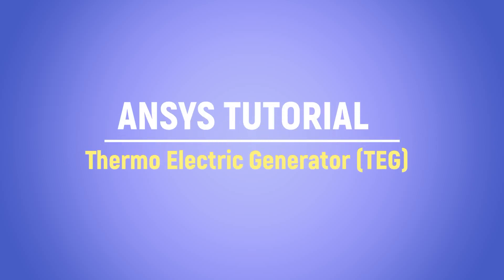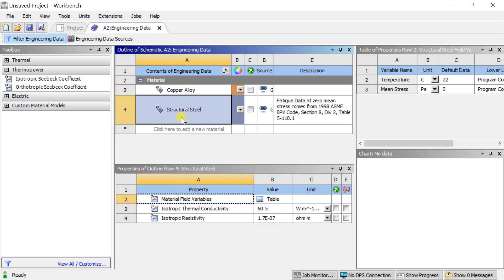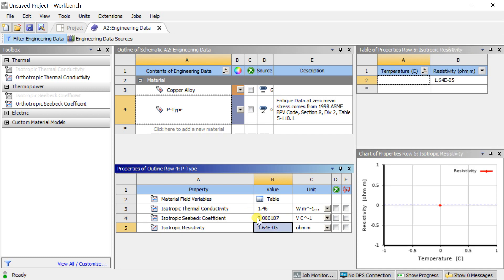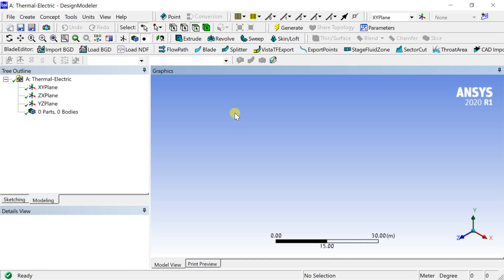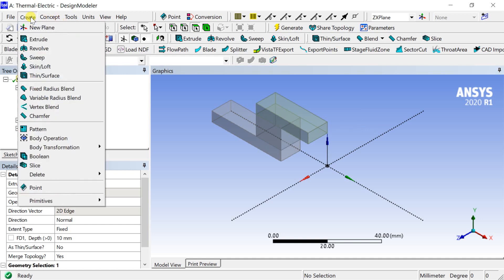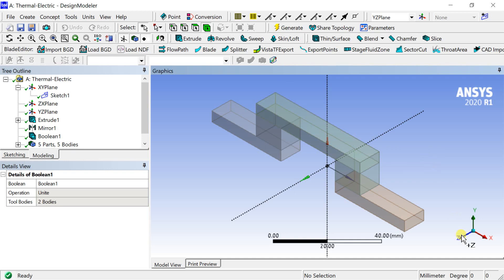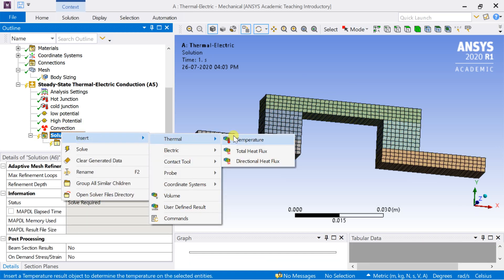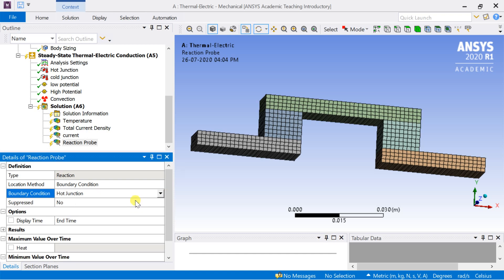ANSYS Thermoelectric Generator (TEG) Tutorial | Thermal Electric Analysis in ANSYS Workbench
Thermoelectric generators are used to convert thermal energy into electrical energy using the Seebeck Effect. In this tutorial demonstration, we had simulated the problem using finite element method technique using ANSYS thermoelectric.